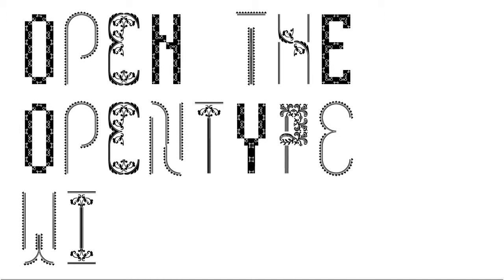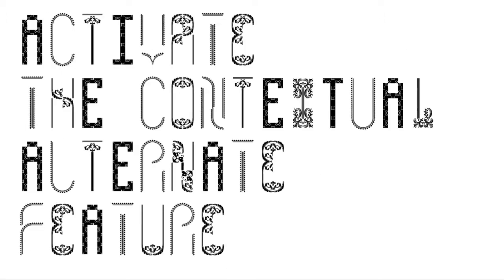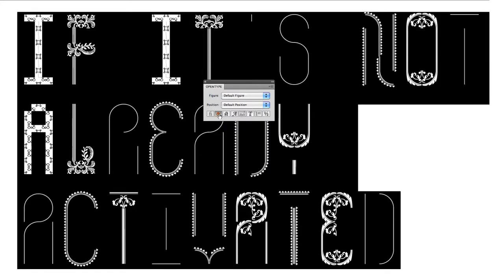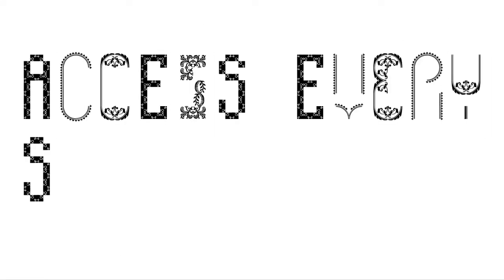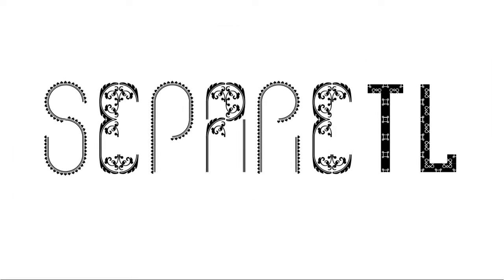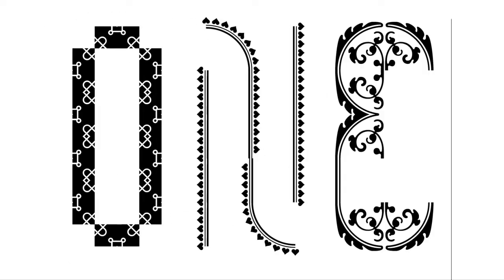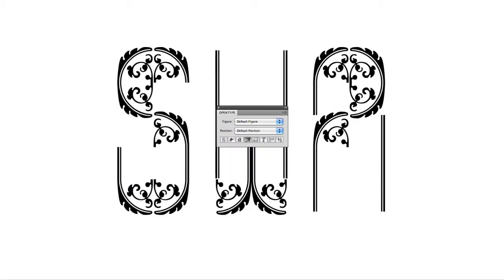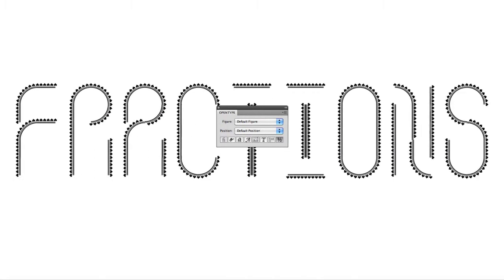SEA ARK SHEEP Preview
A short film preview explaining the contextual alternate functions of the font SEA ARK SHEEP.

Started as a project at Central Saint Martins, finally it is getting released early 2010 by the publisher Die Gestalten. For a preview a small serie of riso prints has been published. (100 sets of 7 A3).